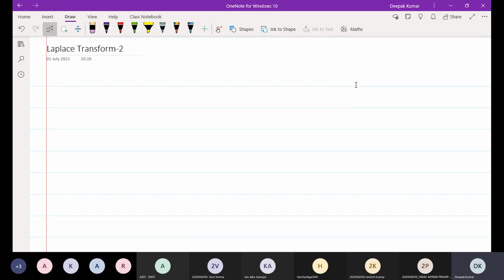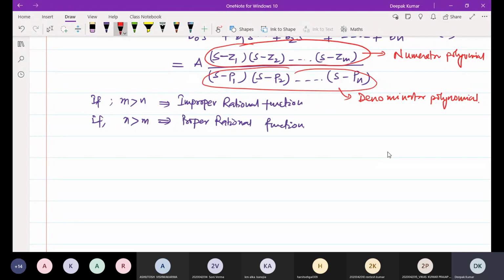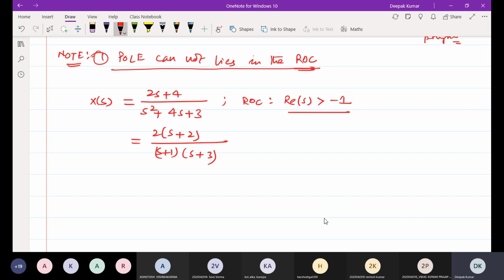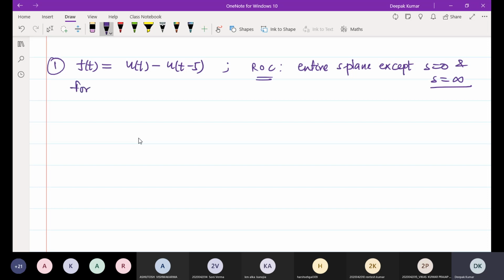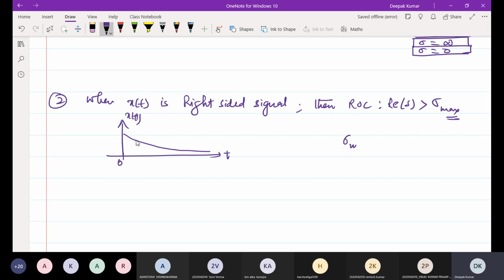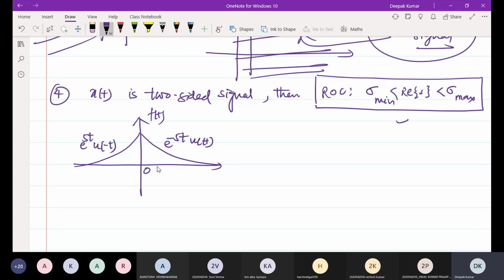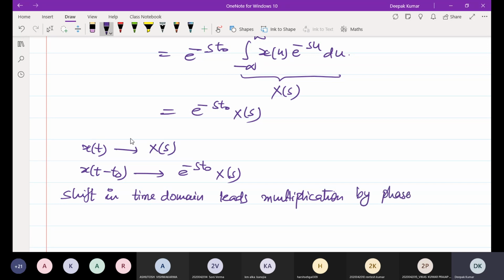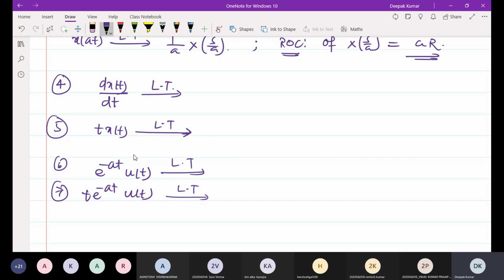Laplace Transform 2